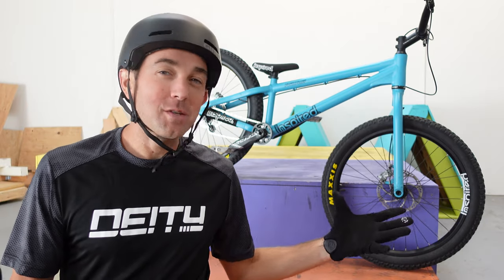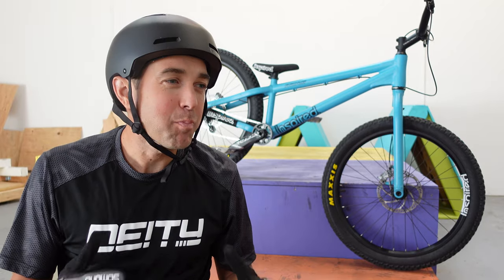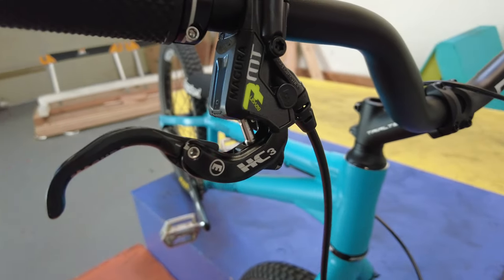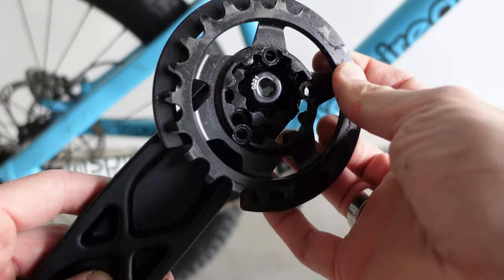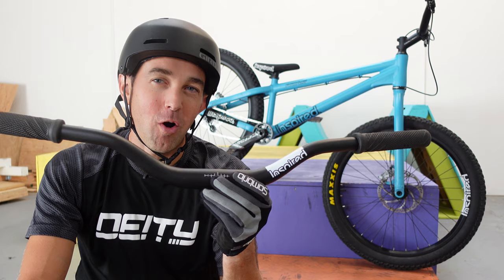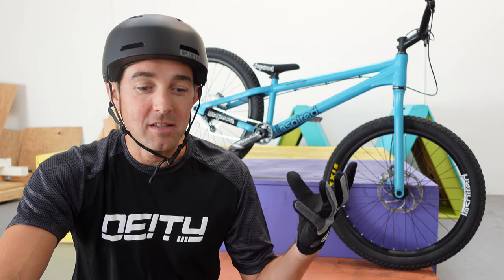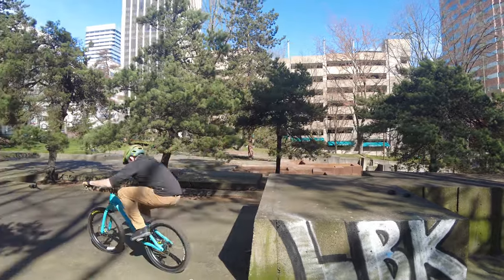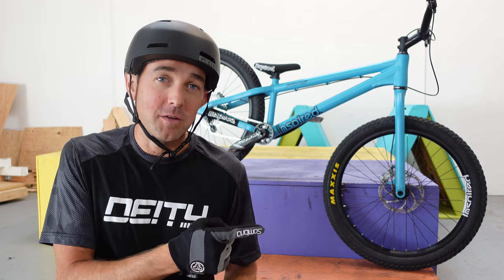Inspired Fourplay REVIEW - One Year Later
One year ago, I bought an Inspired Fourplay Pro complete trials bike and rode it...a lot. Most of the tutorials you've seen on this channel are on this bike, and I ride it on my weekly Twitch stream, too.

Although the Inspired Fourplay 24" Street Bike is the gold standard for all street trials bikes, I had plenty to say about it - both positive and negative. Hopefully this long term review is the breakdown you've been looking for to get all of the information necessary before hopping on your own bike.

Here's a link to all my trials tutorial videos if you want to start learning to ride trials!

Chapters:
0:00 - Introduction
0:36 - Specs and Pricing
1:00 - Fourplay vs Hex Names
1:36 - What I Liked
4:41 - Uh Oh
4:44 - What I Disliked
9:00 - Summary